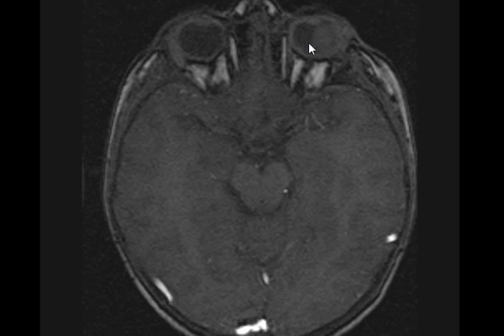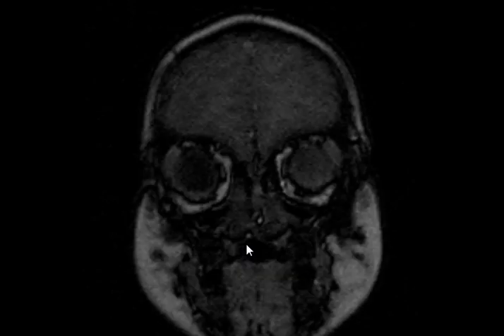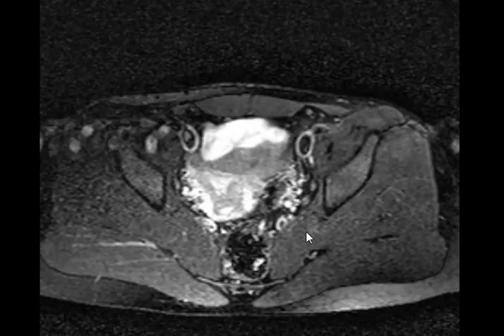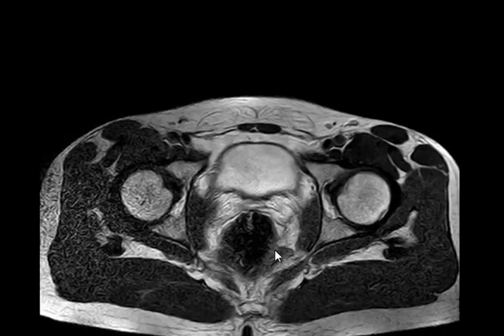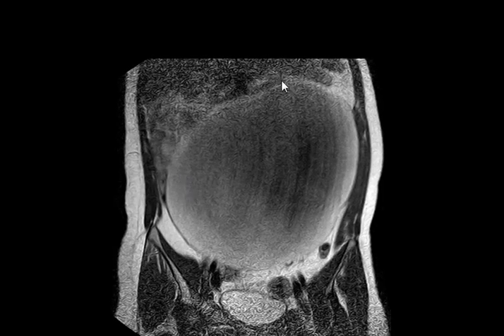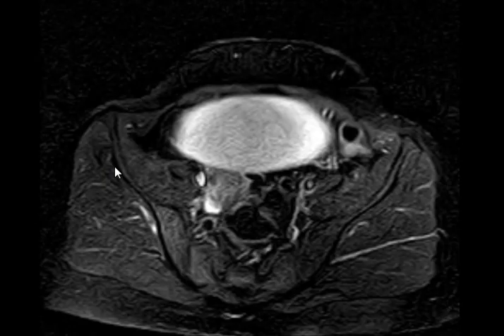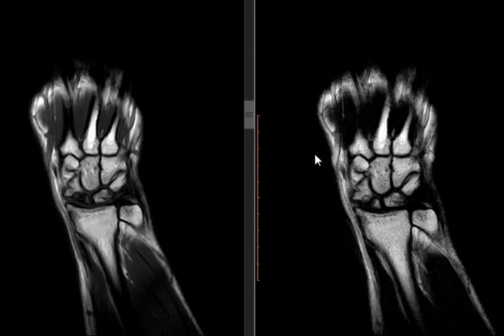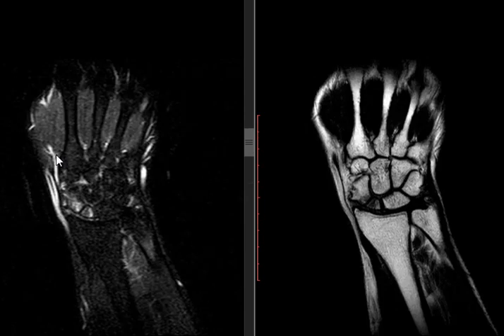Case interpretation session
Multiple cases of different modalities, discussion with residents, CT, MRI, Dr. Ahmed D. Abdulwahab, Erbil, Iraq